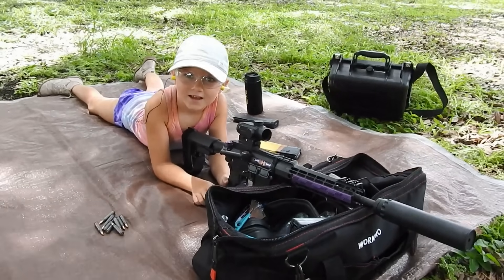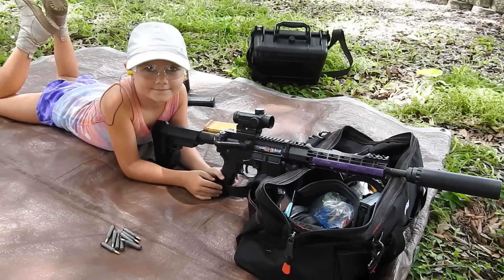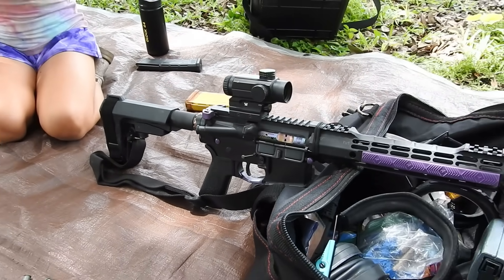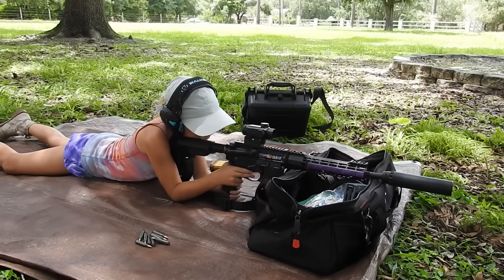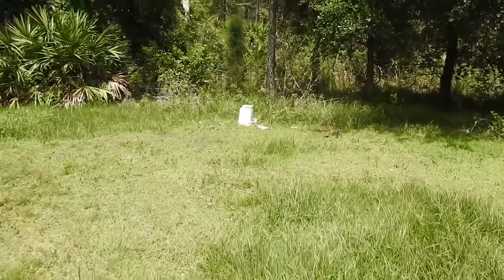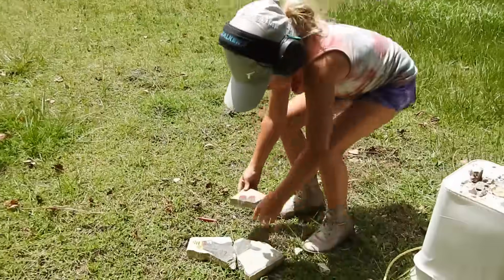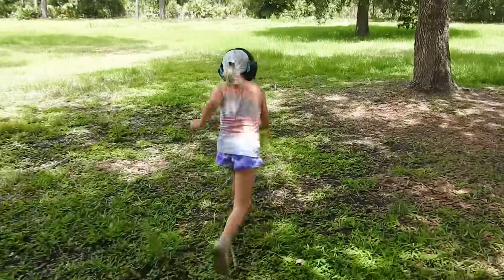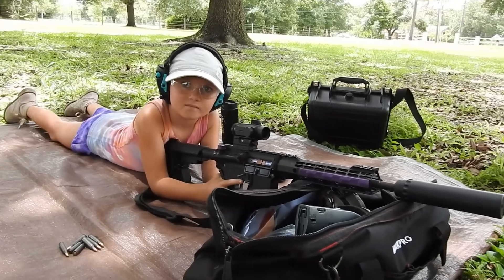Wolf .223 VS Landscape Tiles!